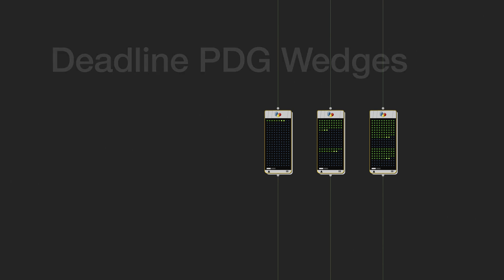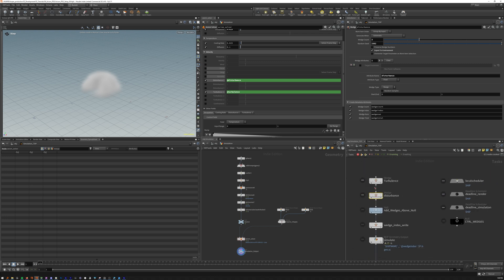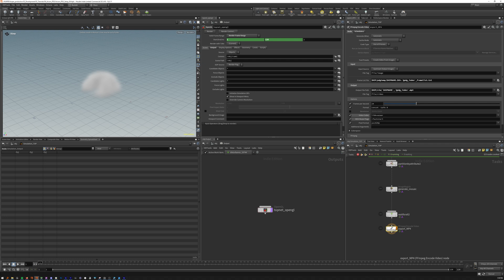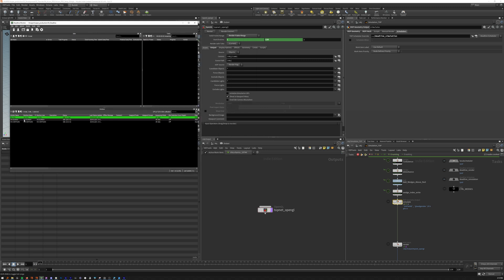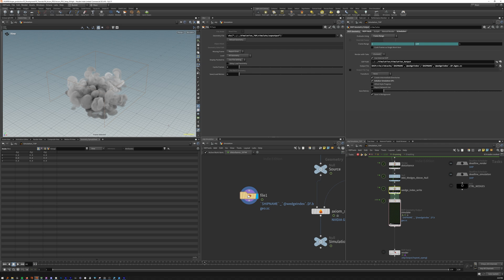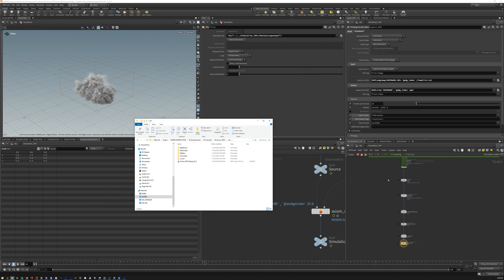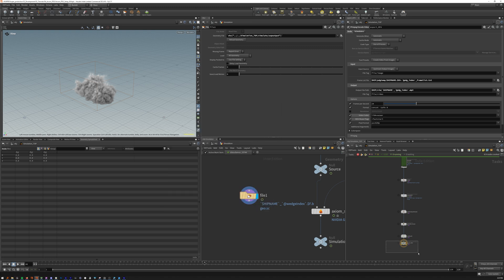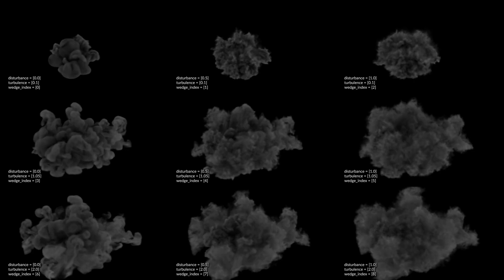Deadline PDG Wedges: Houdini + Axiom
A quick guide on how to setup a TOPnet to automate simulation variations for an Axiom solver with deadline.

Special thanks to Taylor Petrick for his forum post regarding automating the overlay text attributes.

This was built using Houdini 20.5.410 + Axiom 3.3.068 + Deadline 10.4.0.1.